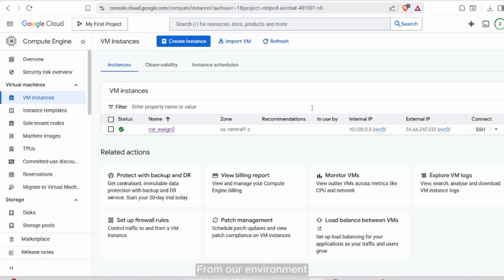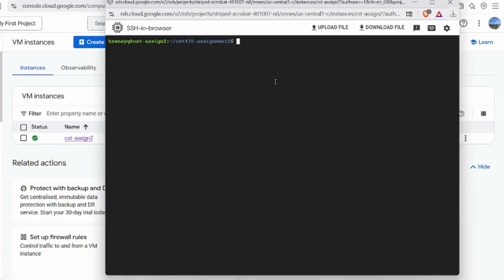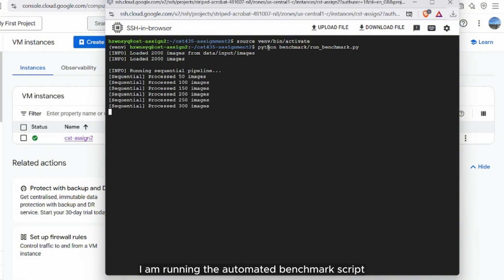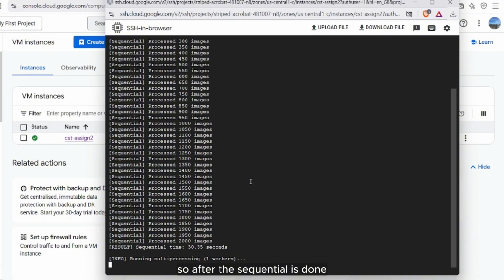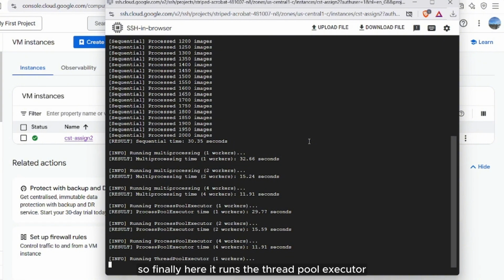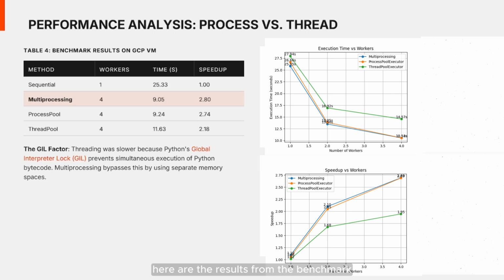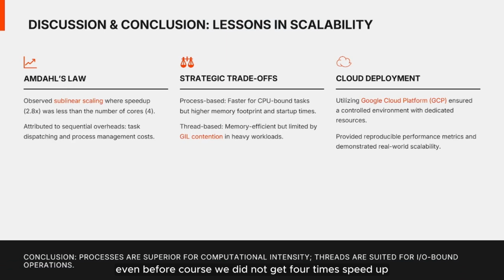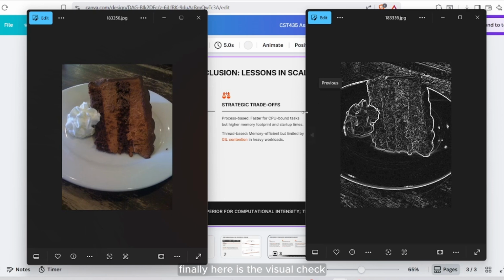CST435 Assignment 2: Parallel Image Processing on GCP - Group 9